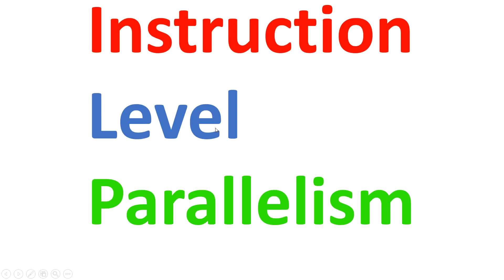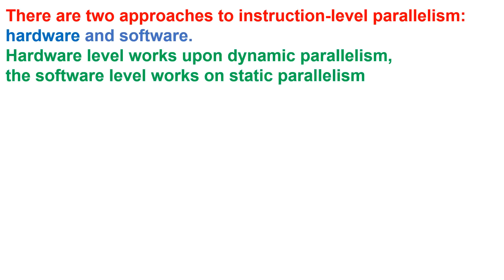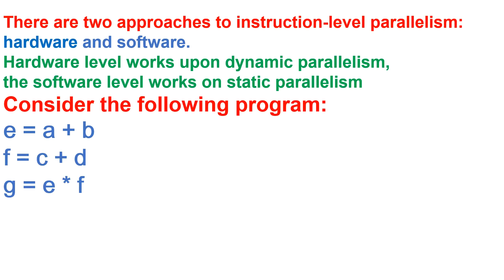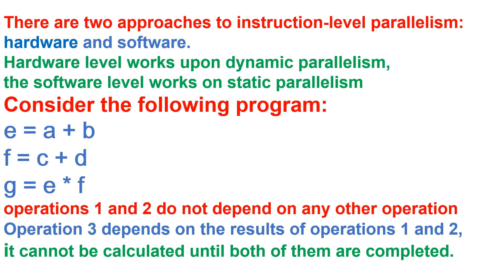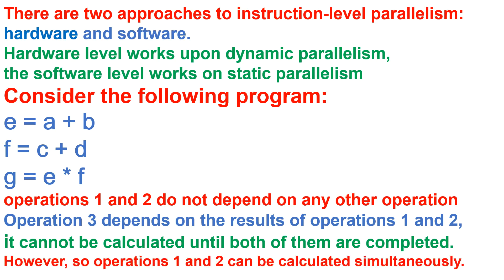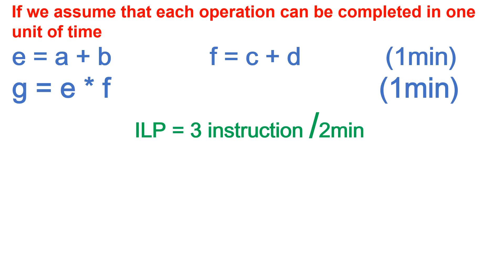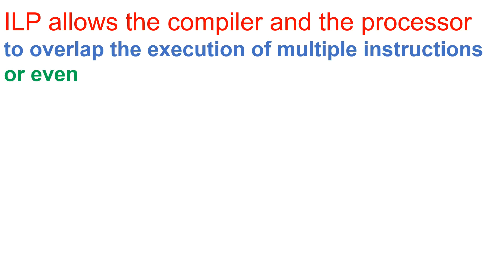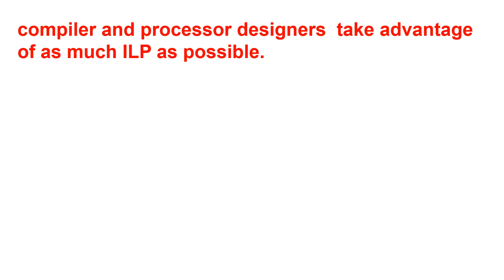Parallel Computing and Types